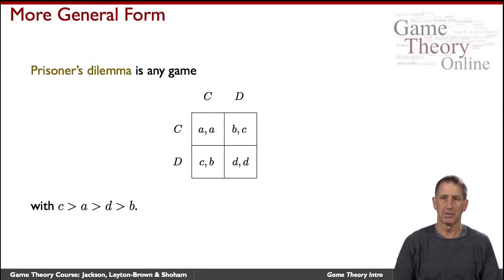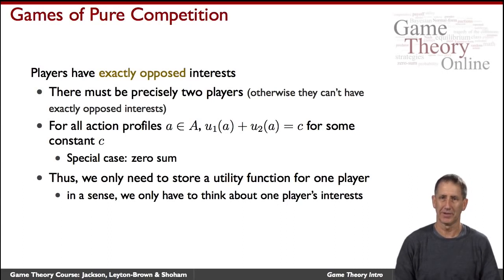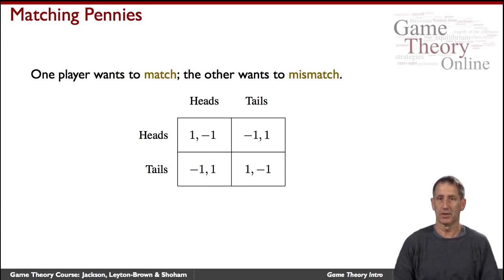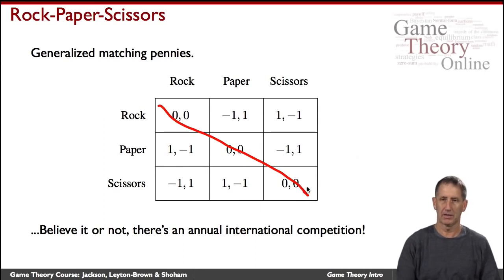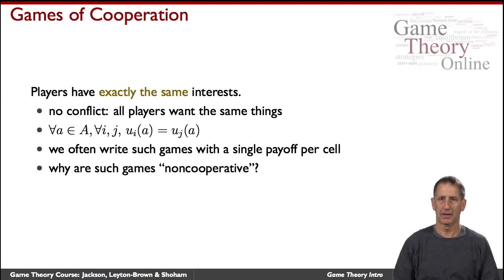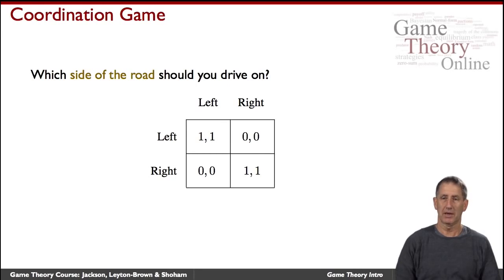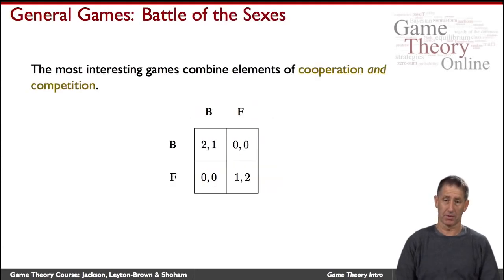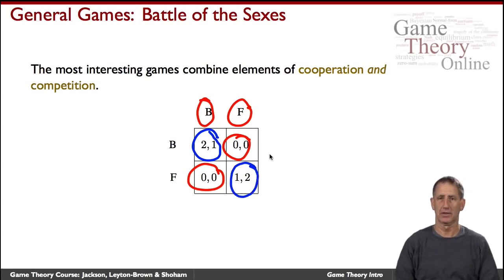Game Theory 1 04 Examples of Games from Game Theory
introduces some games famous in game theory: the Prisoner's Dilemma, the Coordination Game, Matching Pennies, and Battle of the Sexes. It features Yoav Shoham (Stanford).